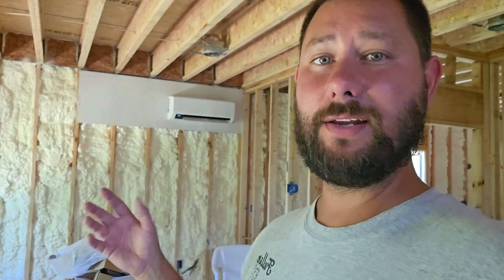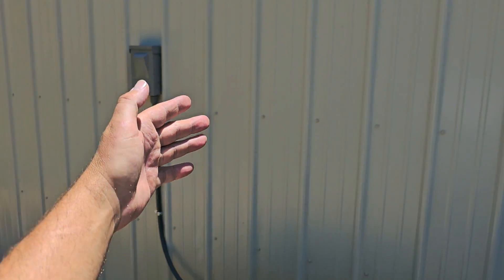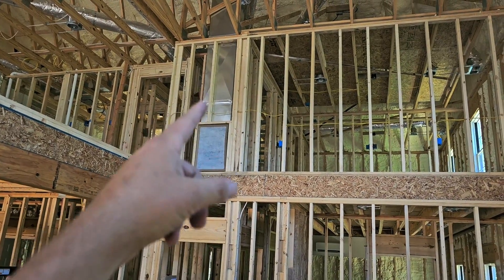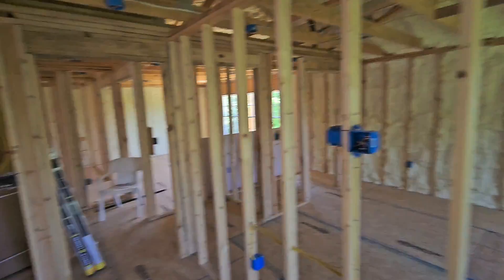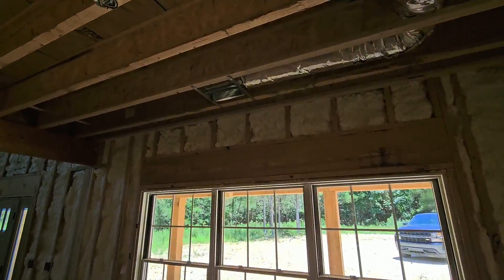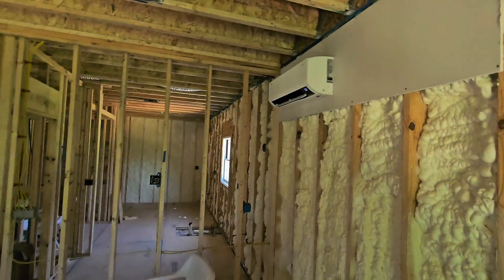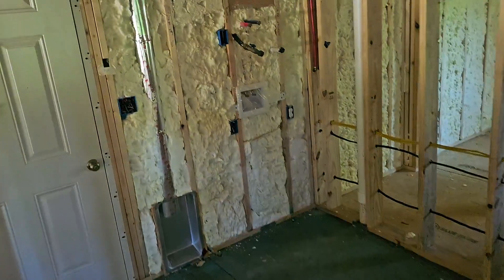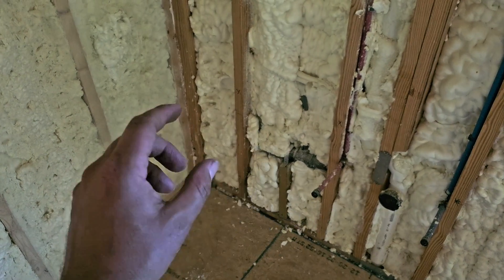New Build HVAC Tip: Mini Split Rough In Guide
Looking to install a mini split HVAC system in your new build or barndominium? Check out this rough-in guide for budget-friendly tips and tricks!

Need an HVAC Lineset Cover, Check out this video.

Micro Leads for Testing Sensors